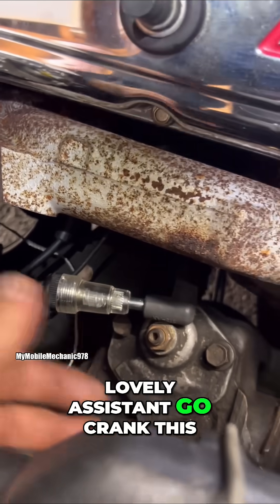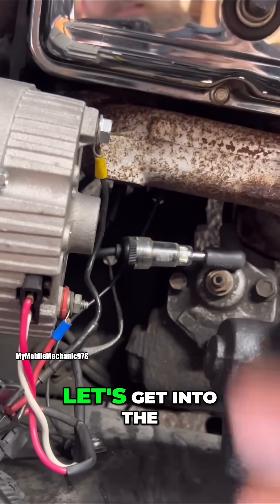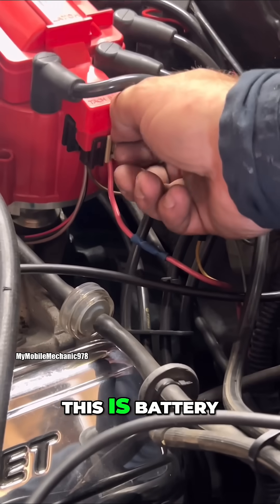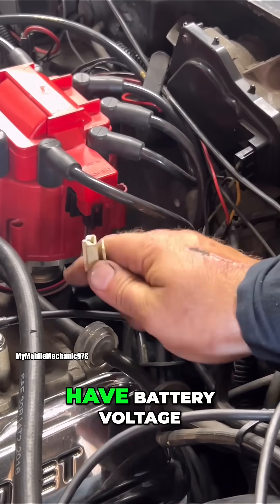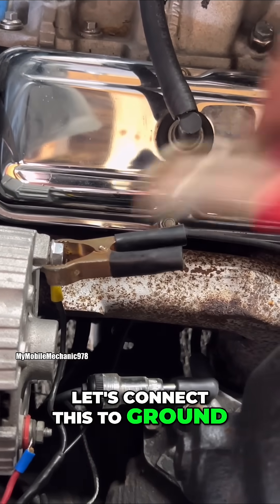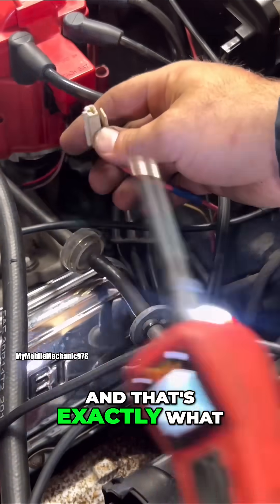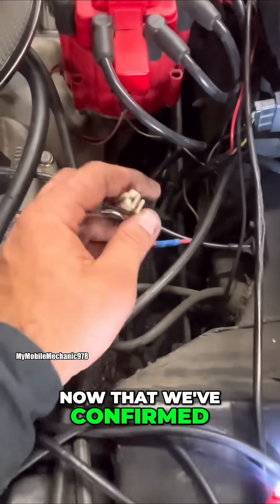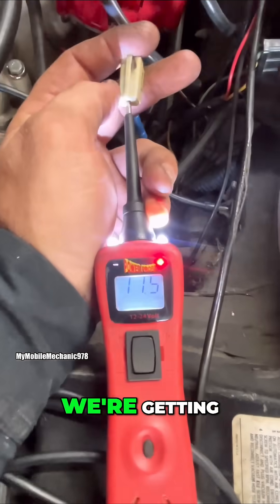Ignition Coil Voltage Test: Step-by-Step Troubleshooting Guide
We diagnose a no-spark issue, checking for battery voltage at the ignition coil. We use a test light to confirm proper voltage during cranking, ensuring the key is on.